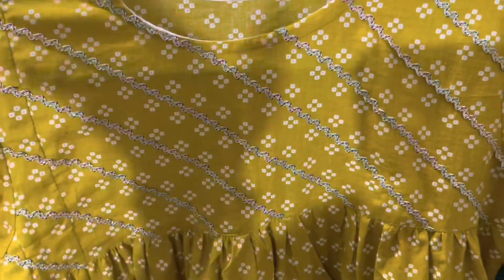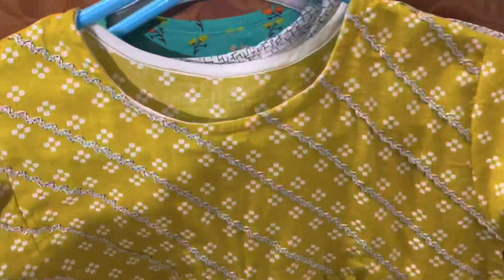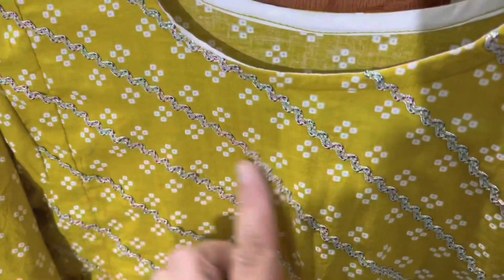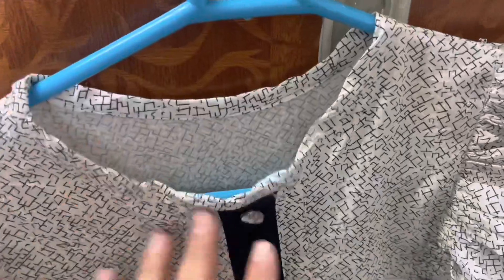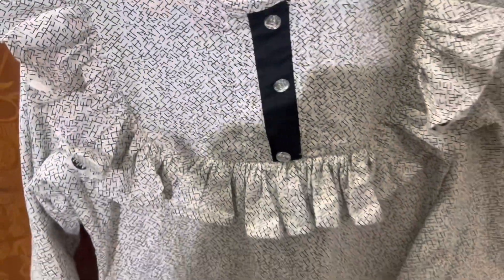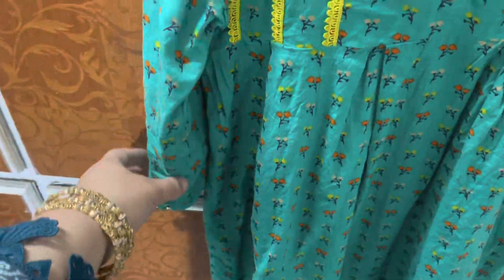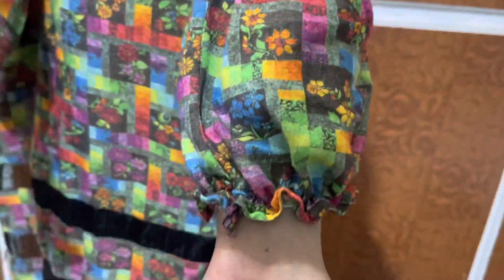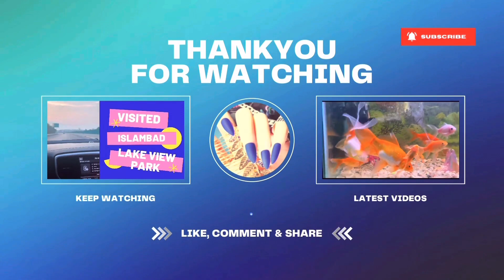Amazing ideas for Dress designing | Short frocks | Latest Lawn dress design